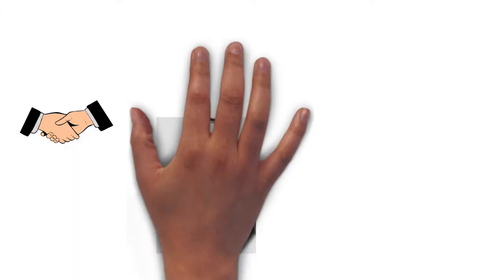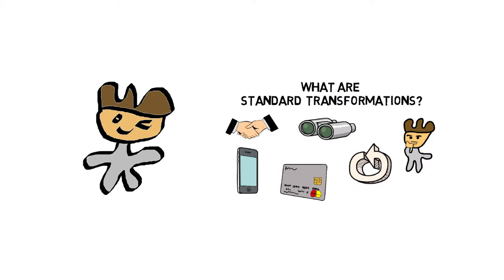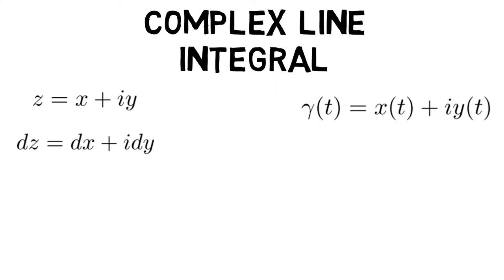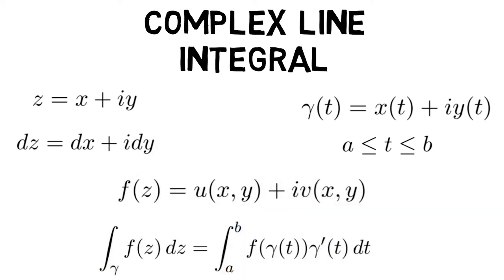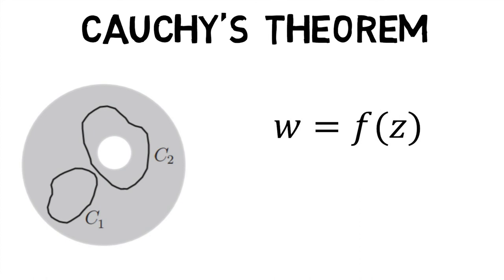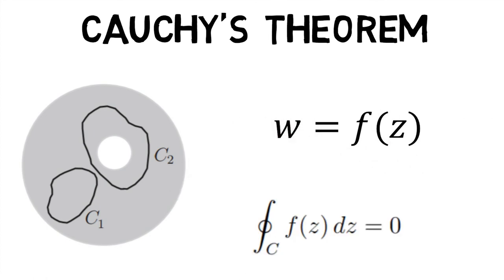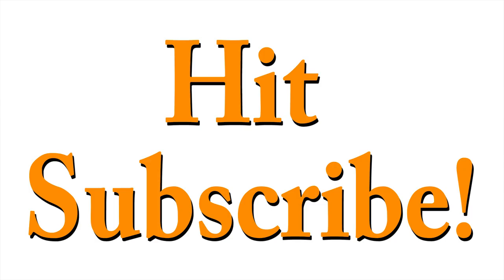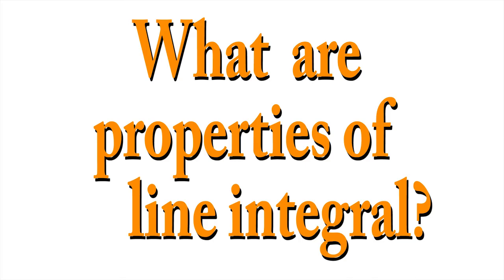What is Cauchy's Theorem?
Welcome back MechanicaLEi, did you know that Augustin-Louis Cauchy was a French mathematician, engineer and physicist after whom Cauchy's theorem is named? This makes us wonder, what is Cauchy's Theorem? Before we jump in check out the previous part of this series to learn about what standard transformations are? First, we need to know a little about line integral of a complex variable which has the following prerequisites, the complex plane is z equals to x plus i y. complex differential is dz equals to dx plus i dy. A curve in this plane is given by gamma of t equals to x of t plus i into y of t, defined for closed interval of a comma b. A complex function f of z is equal to u of x comma y plus i into v of x comma y. Given these prerequisites we define the complex line integral in the plane gamma as integral of of z dz in gamma equal to integral of a to b, f of gamma of t into gamma dash of t dt. A region is said to be simply-connected if any closed curve in that region can be shrunk to a point without any part of it leaving a region. For example, region c1 is simply-connected as it can be shrinked into a point and region c2 is not simply-connected as it has a white void in the middle. Cauchy's Theorem states that if f of z is analytic everywhere within a simply-connected region then: closed integral of f of z dz is equal to zero for every simple closed path c lying in the region. Hence, we first saw what line integral of a complex variable is and then went on to see what Cauchy’s theorem is?
In the next episode of MechanicaLEi find out what properties of line integral are?